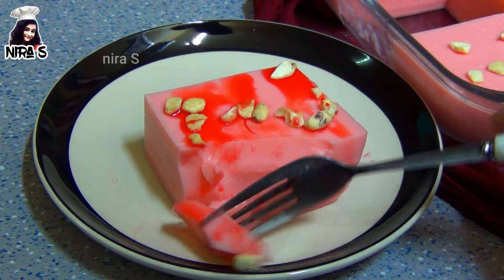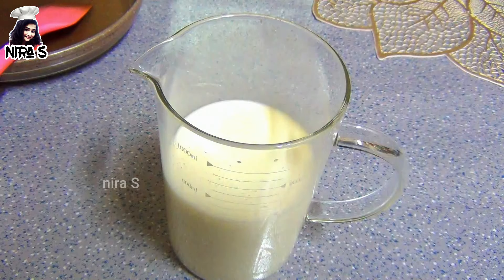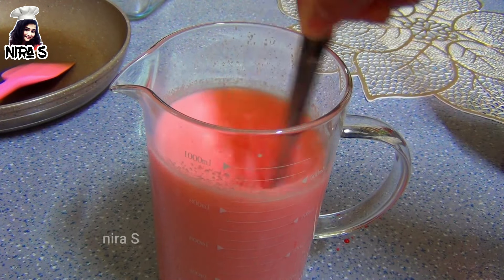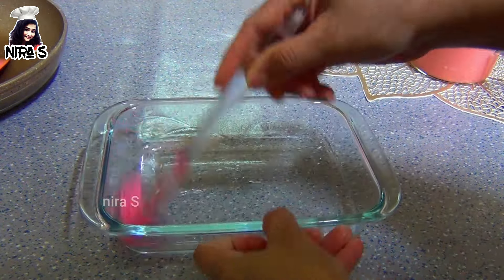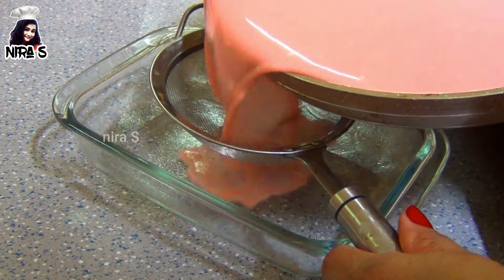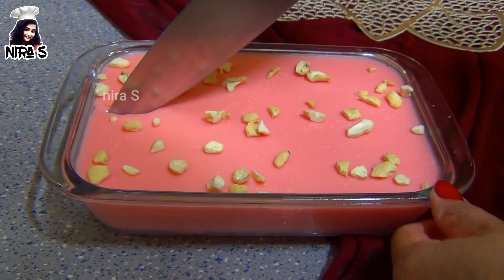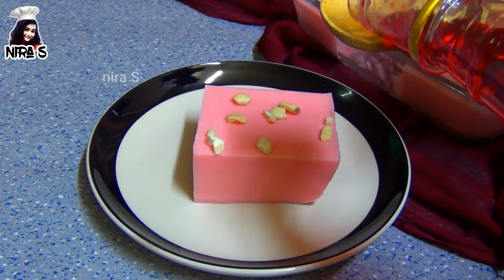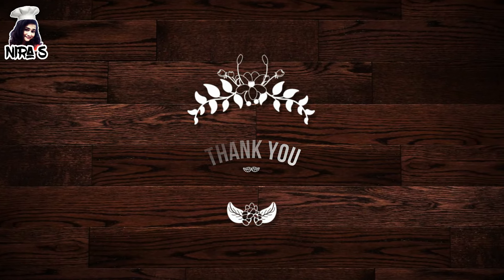පොල් කිරි වලින් මෙච්චර රස පුඩිමක් හදන්න පුළුවන්ද? - රෝස් මිල්ක් පුඩිම - rose milk pudding by nira S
easy milk pudding
milk pudding
kiri pudding
pol kiri pudima
pudding recipe
roohafza pudding
ramadan pudding
පොල් කිරි වලින් කෑම
පොල් කිරි පුඩිම්
පොල් කිරි පුඩින්
jelly pudding
gelatin pudding